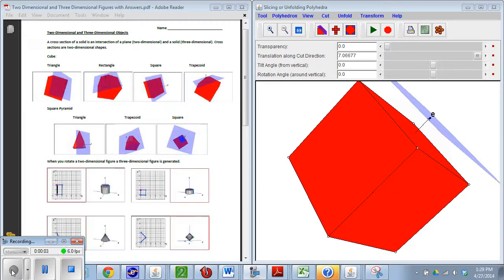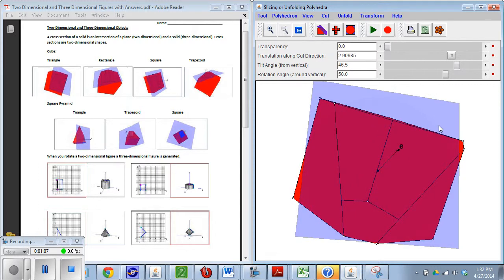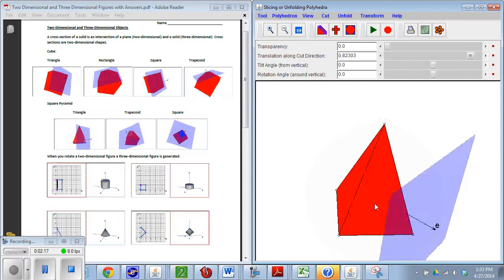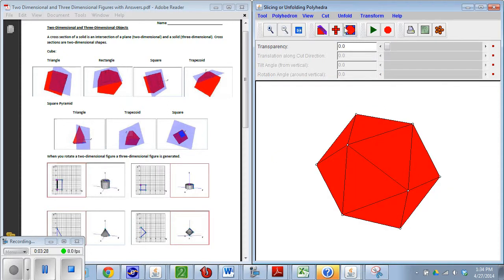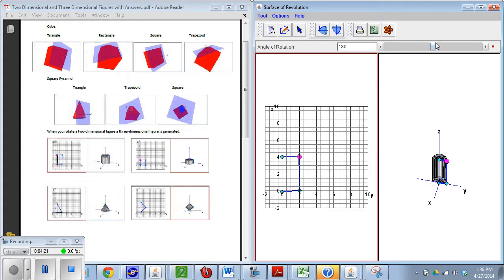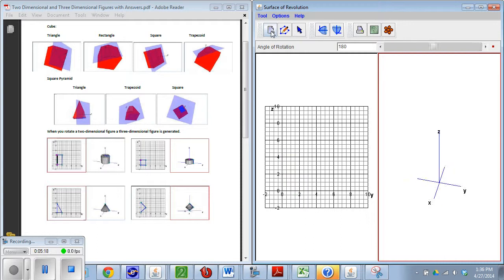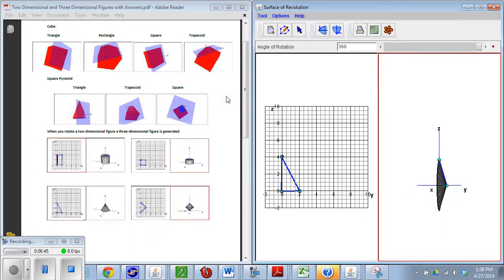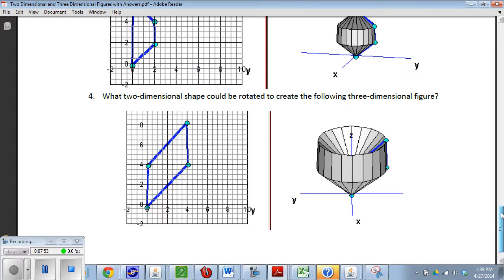HS Math II Two Dimensional and Three Dimensional Objects